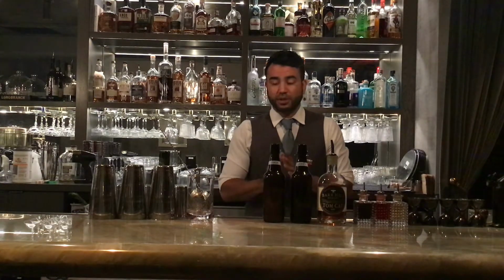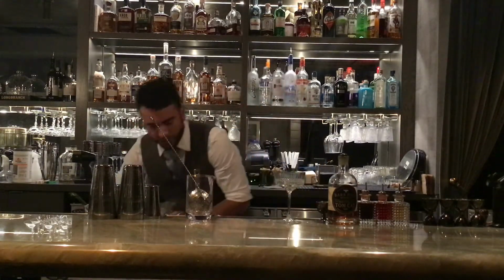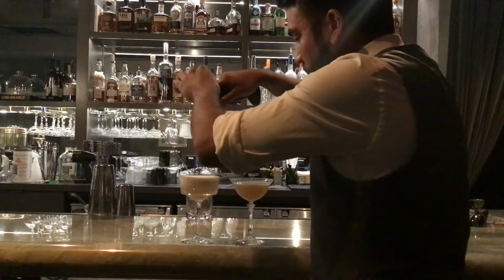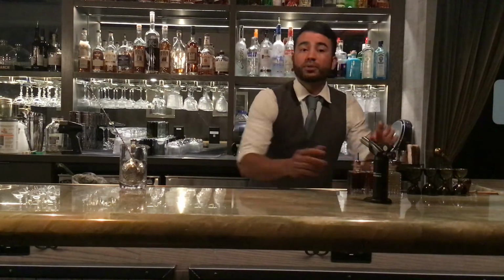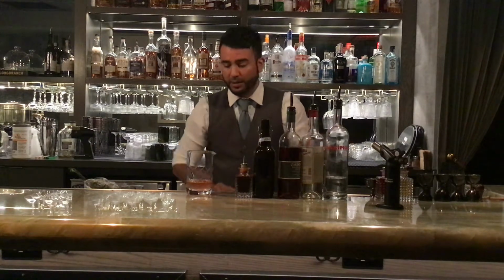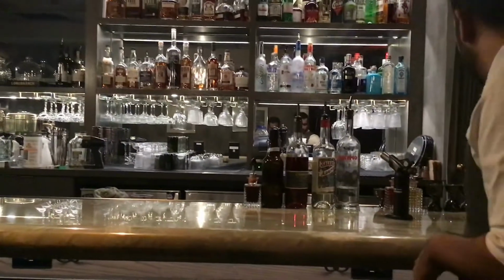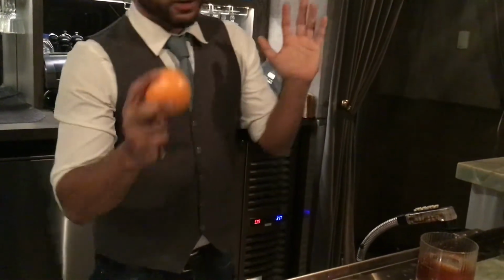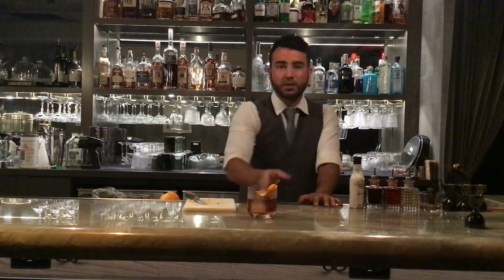Rossolutions: Salt Cocktail Demonstration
We concluded our first Rossolutions webinar series with a cocktail demonstration from Salt, our neighborhood speakeasy!